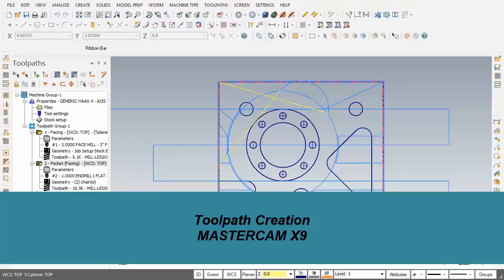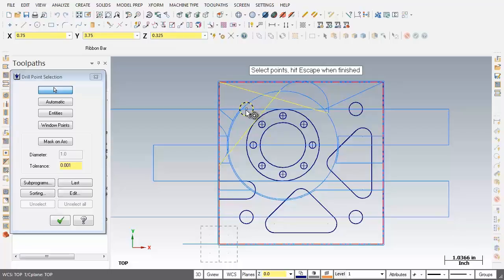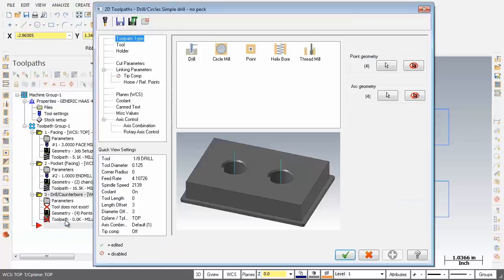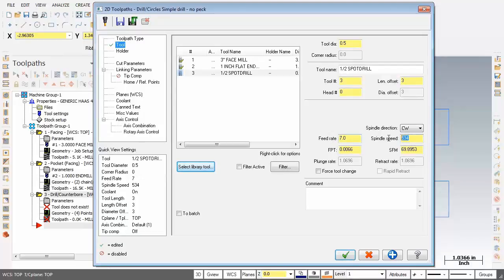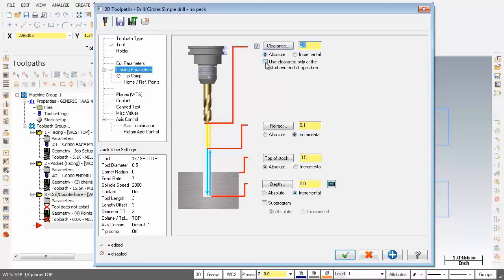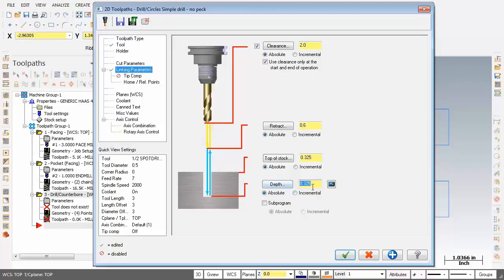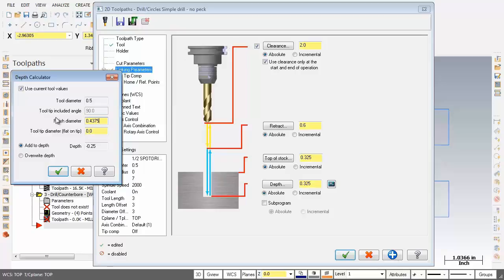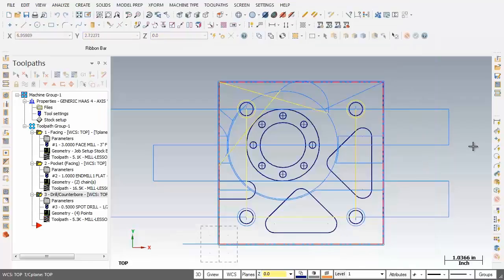Mastercam X9 - Toolpath creation part 5